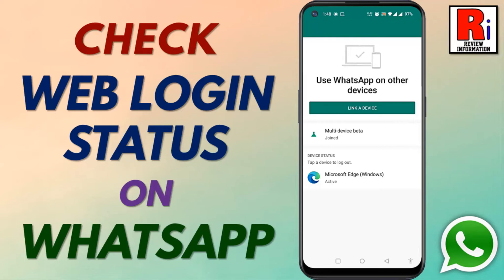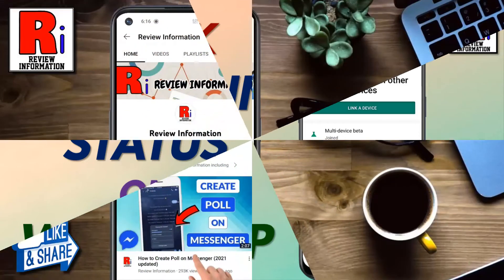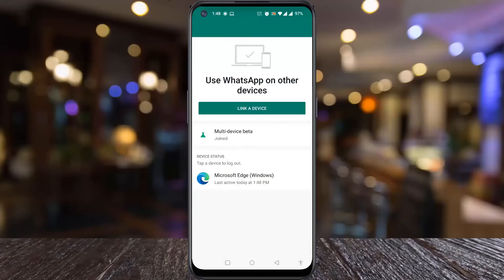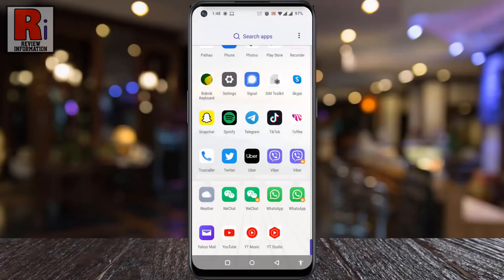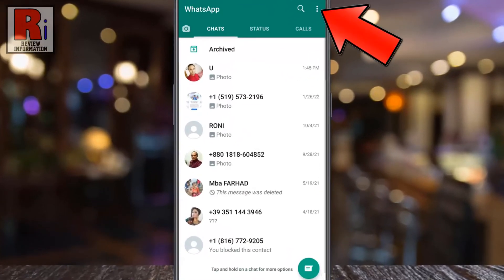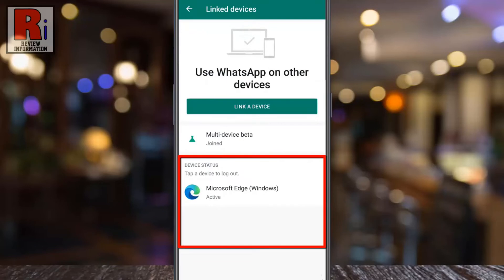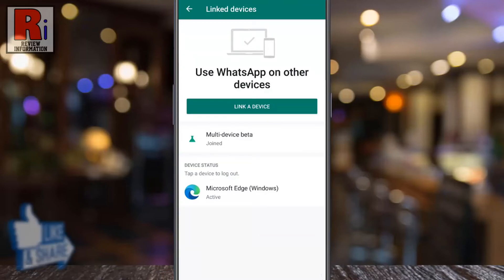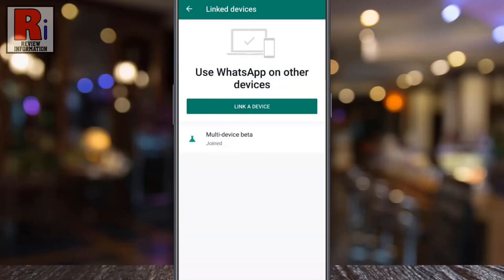How to Check Your Web Login Status on WhatsApp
In this video I will show you, How to Check Your Web Login Status on WhatsApp.

By checking your web login status, you can find If someone else is using your whatsapp account on any devices.

Open WhatsApp and tap on the three dots from the top right corner. 3. From the drop down menu, tap on Linked Devices. Under device status, you will see all sessions with the time of logging into the account from other devices. If you find an unknown device, tap on it. From the confirmation window, tap Log Out. And the device has been logged out. Similarly you can unlink all the other unknown devices.